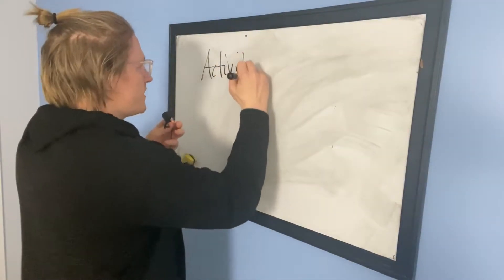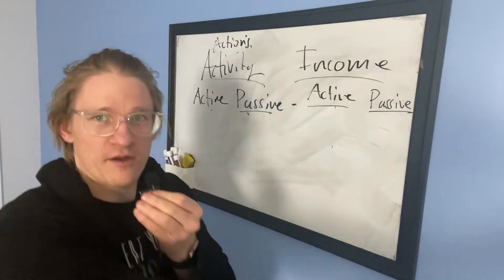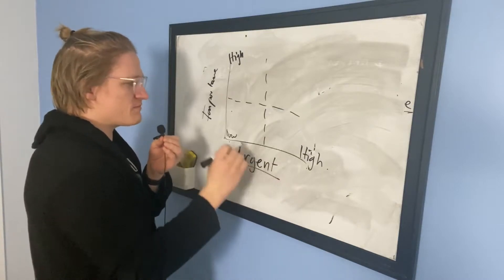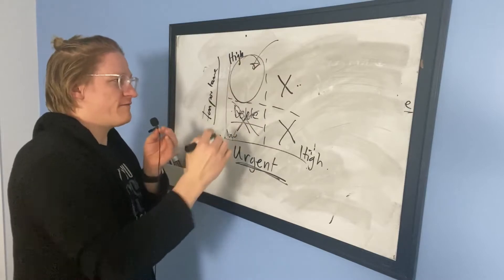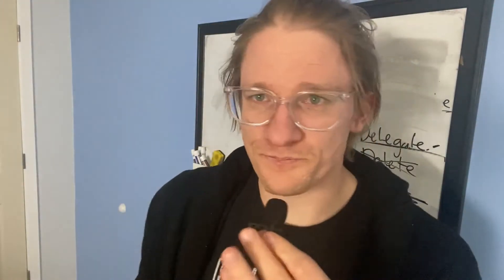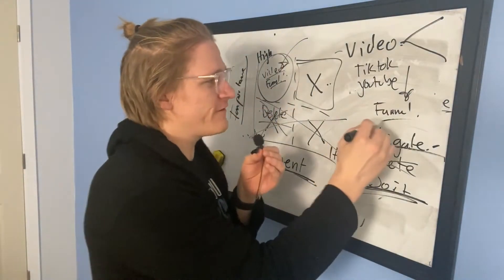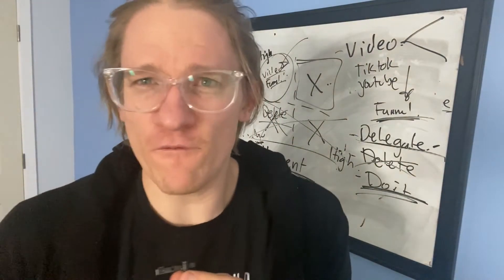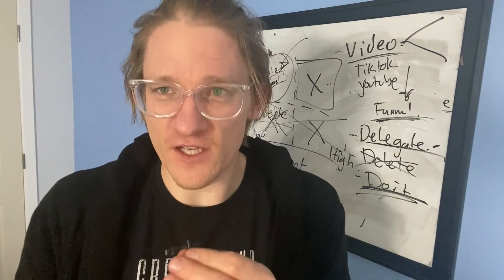Network Marketing Time Management Hack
Time management hack for network marketers, to help you get more stuff done!  this is how I build my busines in 1 hour a day.

Hey there I am Cody. On this channel, I discuss topics for online entrepreneurs building businesses. And here is the truth when it comes to building a business: it isn't a way to get rich fast. Nope. But it allows you to take control and responsibility for yourself and for your future.  Everything I do and promote on this channel comes to help you create more

Abundance,
Success
Freedom:

You will have your own journey to get there with a LOT of hard work & sacrifices along the way, and  I’m here to help you along your specific journey.

Now go out and create your freedom

-Cody